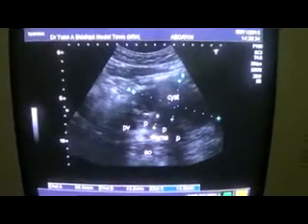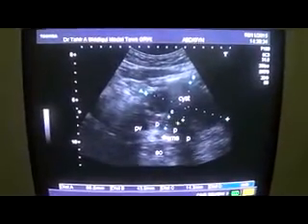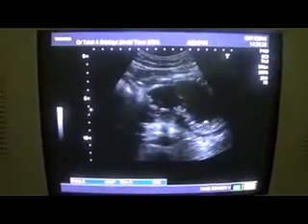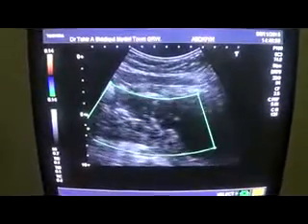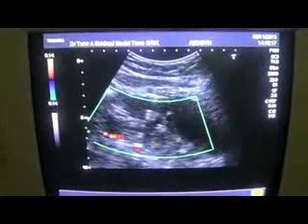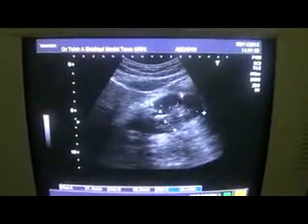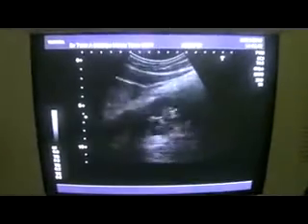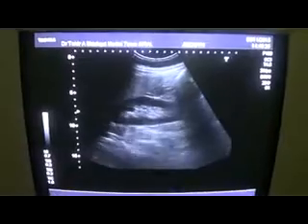PANCREATIC PSEUDOCYST lesser sac